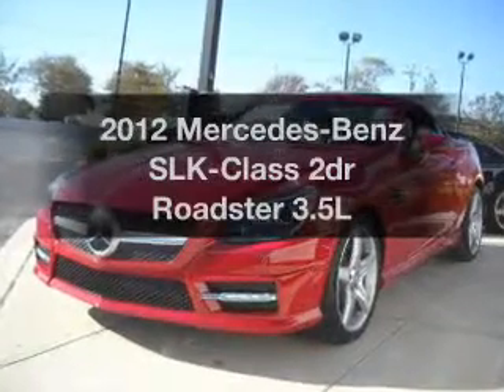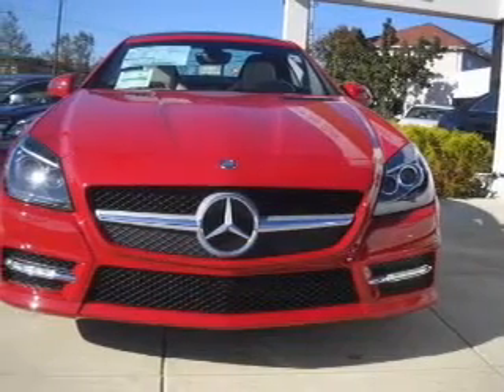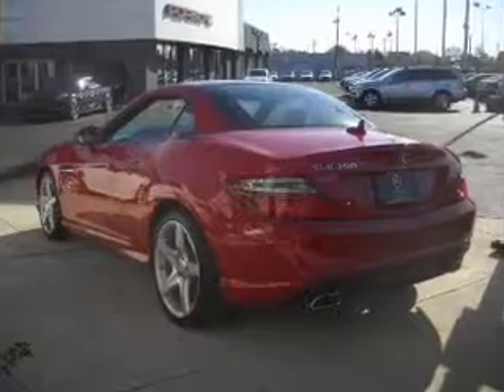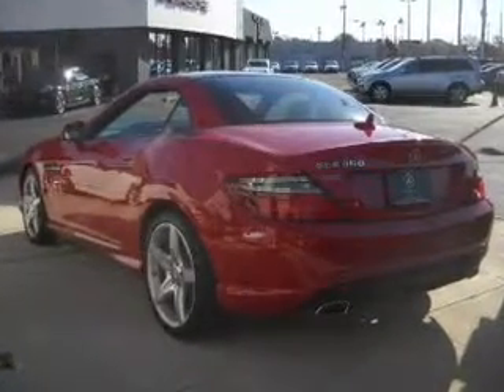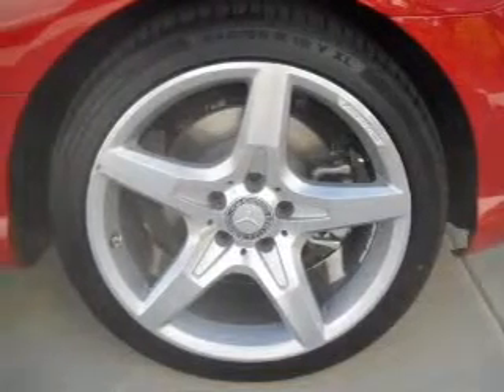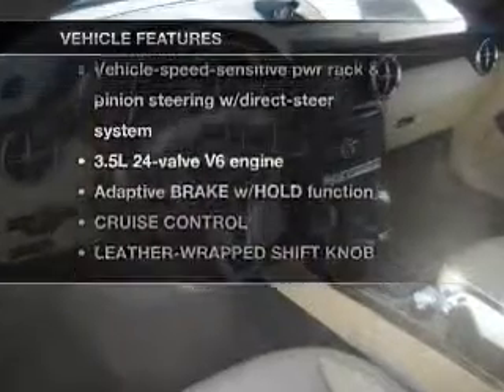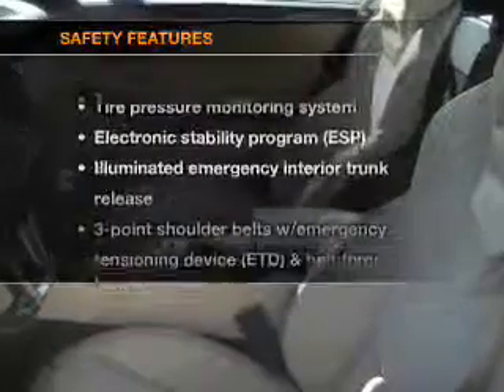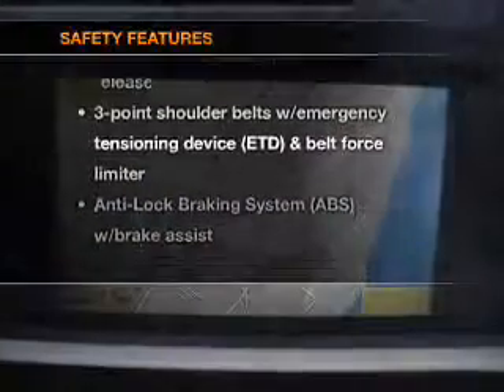2012 Mercedes-Benz SLK-Class - W Atlantic City NJ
Year: 2012
Make: Mercedes-Benz
Model: SLK-Class
Trim: 2dr Roadster 3.5L
Engine: 3.5LV6 Cylinder Engine
Transmission:
Color: Red
Mileage: 29
Address:
7018 Black Horse Pike